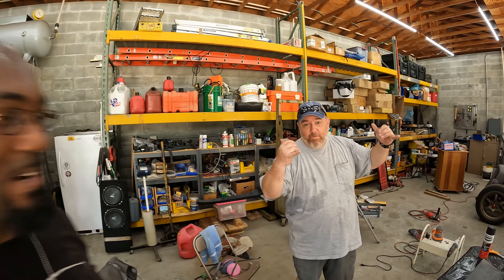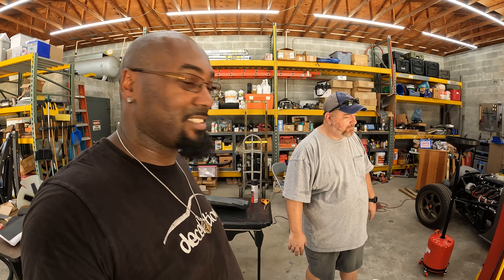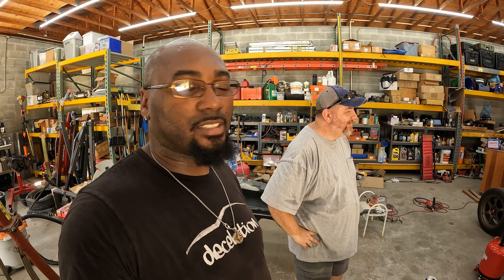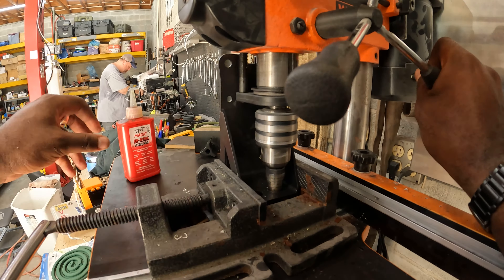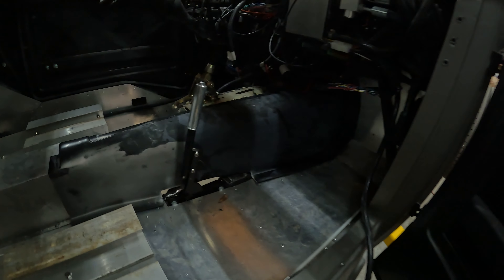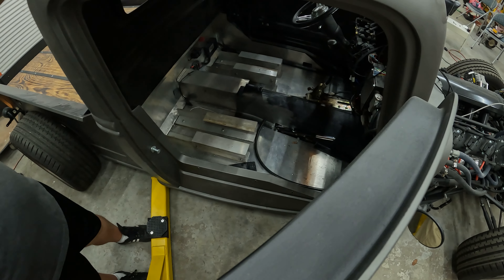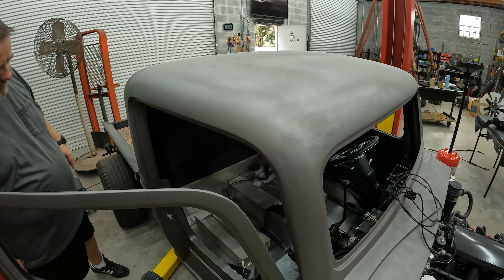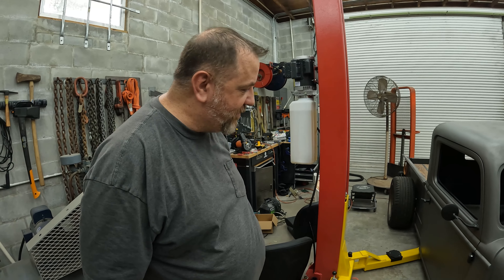Factory Five 35 Hot Rod Truck E Brake Assembly and Install Part 1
Today we finally get started on the E brake installation that Brian has been hassling me about.

Useful shop tools:
Olympia Tools Multipurpose Vise
Forney 72747 Wire Bench Wheel Brush
Dura-Gold - Premium - 220 Grit Gold
WEN 4208 8 in. 5-Speed Drill Press
Forney 20857 Tap Magic Industrial Pro Cutting Fluid, 4 oz
Portable Brass Propane Weed Torch Burner Kit
NEIKO 30065A 1/4" Air Saber Body Saw
MK Morse body saw blade, 4-inch length, 0.025 thickness
TEKTON 25 mm Combination Wrench
NYXCL 50Pcs Roloc Quick Change Discs set
Dura-Block AF44A Black 6-Piece Sanding Block Set
Reusable Half Face Cover, NASUM M201 Face Cover, Paint Face Cover for Painting, Machine Polishing, Welding and Other Work Protection(Medium)
PROSHI 1/4-Inch Angle Air Die Grinder
ColorConnex Coupler & Plug Kit
EVIL ENERGY AN Hose Fitting Adjustable Wrench Spanner Lightweight Aluminum 3AN-16AN Black
Fiberglass Roller kit,Fiberglass Roller Tools and 1Pair Paint Glove with 5PCS Painter's Masking Tape,Fiberglass Bubble Paddle Tool Laminating Roller Kit
Lisle 13250 Oil Pressure Switch Socket
Barrina LED T5 Integrated Single Fixture, 4FT, 2200lm, 6500K (Super Bright White), 20W, Utility Shop Light
FCHO Car Sound Deadening Roller Metal Installation Tool
Imperial Tool 470FH Triple Head 180 Degree Tube Bender with Roto-Lok Indexing Handle, 3/16", 1/4", 5/16", and 3/8"
Alltooetools 1/2 Inch Torque Wrench Angle Gauge Tool
Car Builder Supply 605q25 - Cleco Fasteners 1/8 inch (Copper) 25pc Set Standard Length
AIRCAT 1150 "Killer Torque" 1/2-Inch Impact Wrench
Allstar Performance ALL18220 Cleco Plier
3/16" Cleco Sheet Metal Holders, Pack of 25
IRWIN QUICK-GRIP Bar Clamp, One-Handed, Mini, 6-Inch (2), 12-Inch (2)
ICT Billet LS Heavy Duty Flywheel Flexplate Crank Holding Tool
ICT Billet USA Made - 12 pc ENGINE STAND BOLT M10-1.5
Steel 3 Position Engine Leveler with Adjustable Handle
Allstar Performance ALL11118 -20 Aluminum Wrench
Milwaukee 2485-20 M12 FUEL Right Angle Die Grinder
Clean Sheets - CLN-CS100 Superior Mixing Pad
Radiator Coolant Pressure Tester Vacuum Refill Tool Kit
8milelake 6pc Front End Service Tool Kit Ball Joint Separator Pitman Arm Tie Rod Puller